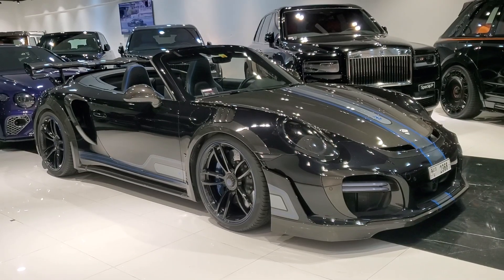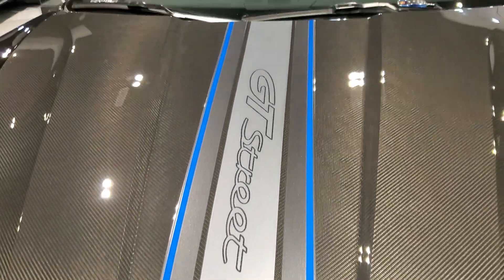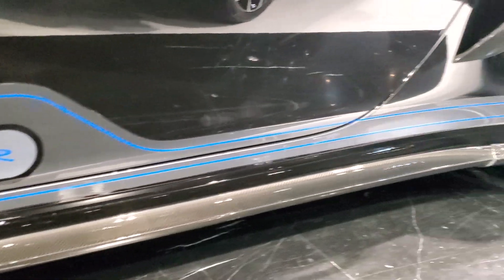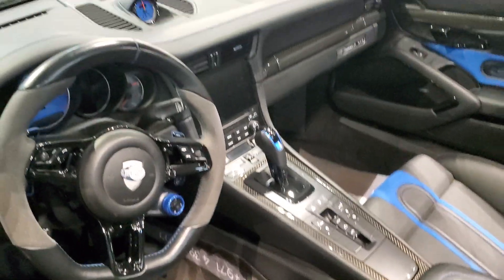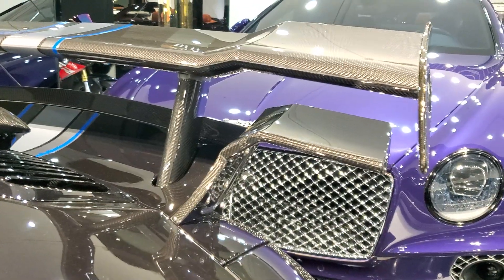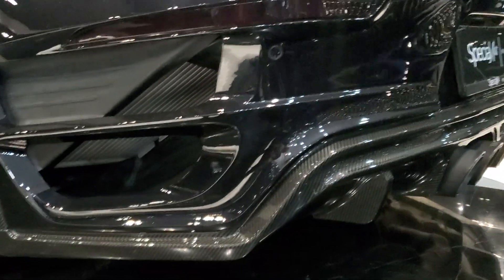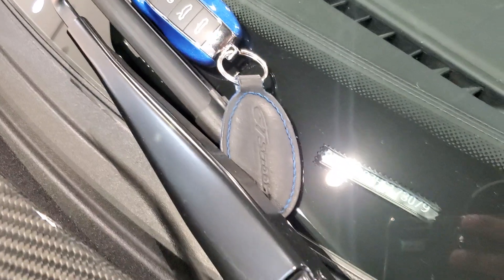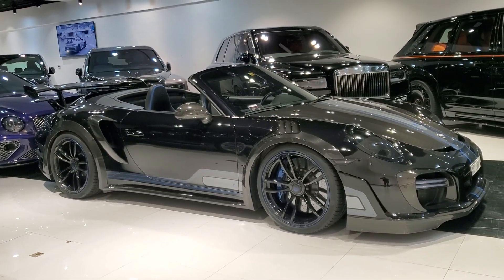TechArt GTstreet R Porsche 911 Turbo S review. better than GT3 RS?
TechArt GTstreet R Porsche 911 Turbo S
3.8 L twin turbo straight 6 engine, tuned to 800 horsepower
Top speed: 352.45 km/h (219 mph)
77 of 87 units made